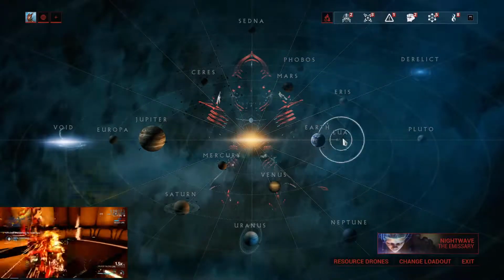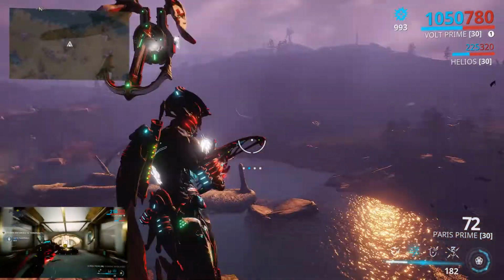Casul Review of Warframe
Talking about basic monetization, customization, the many options available, replayability, etc.

From Software
Digital Extremes.